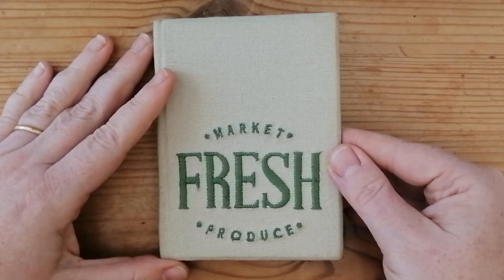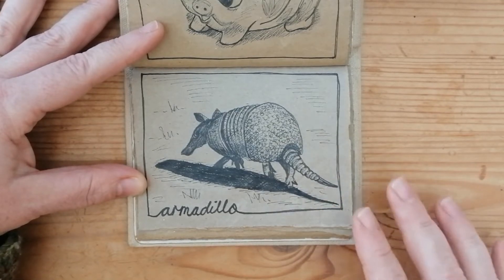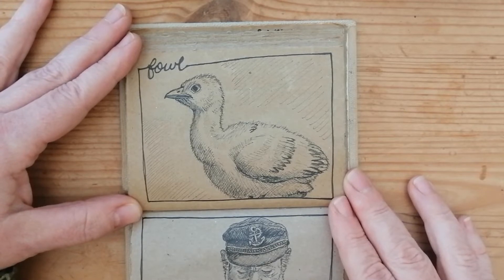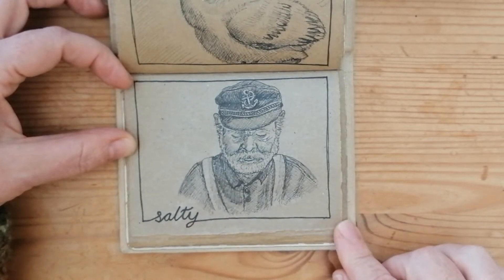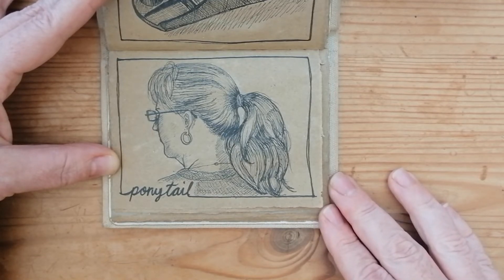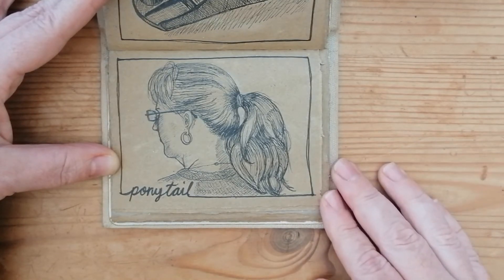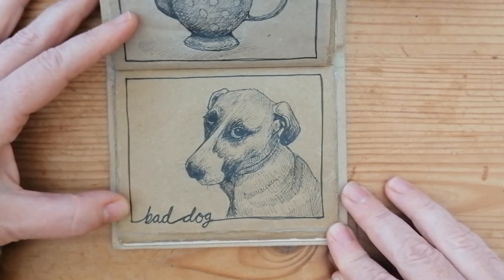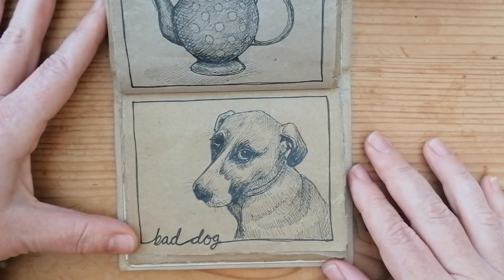Inktober 2022 - Days 15-21 flip through (Video 4 of 6)